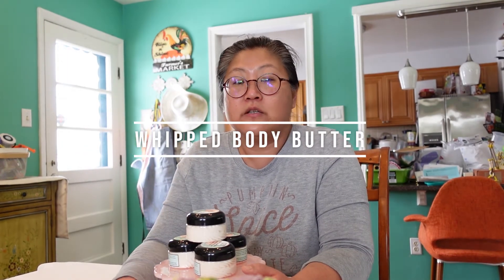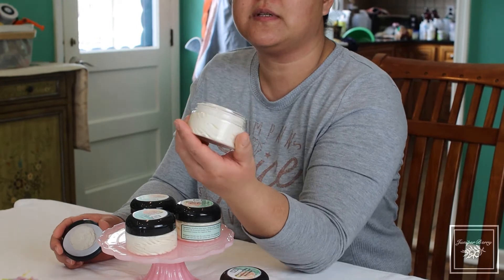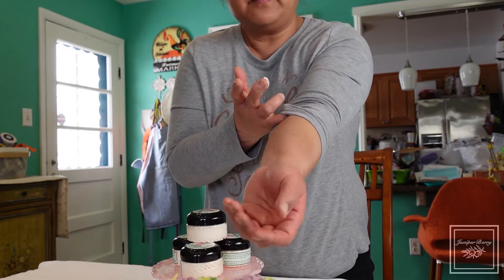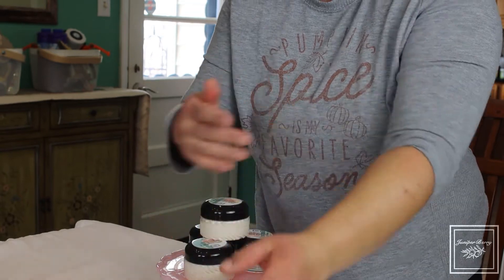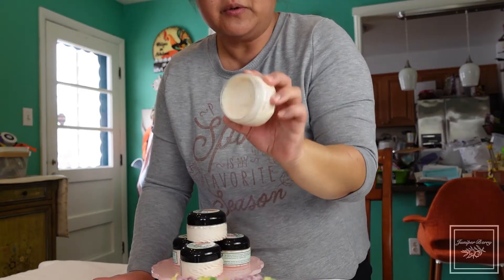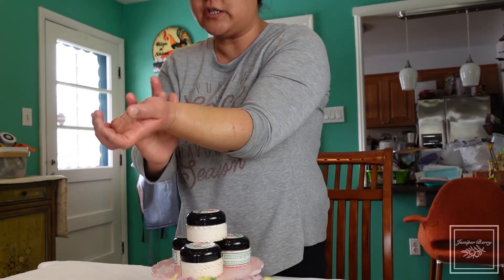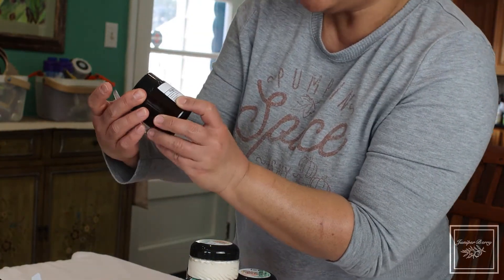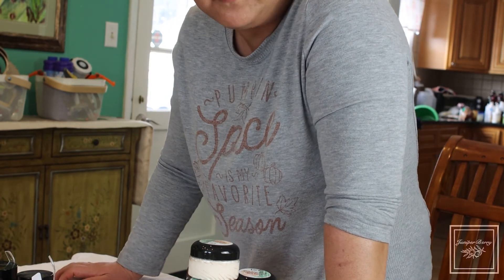2021 0220 Whipped Body Butter